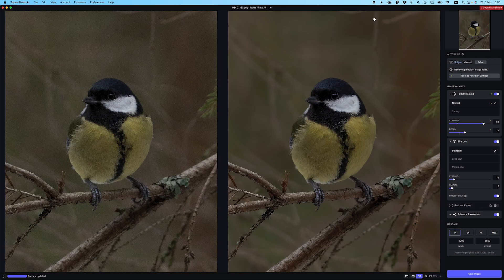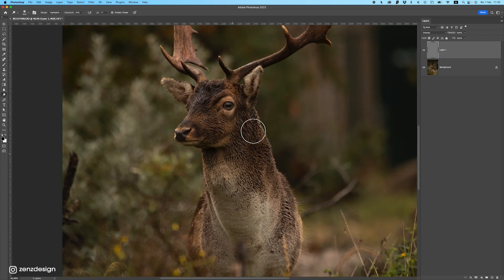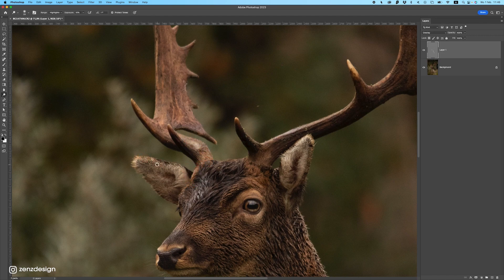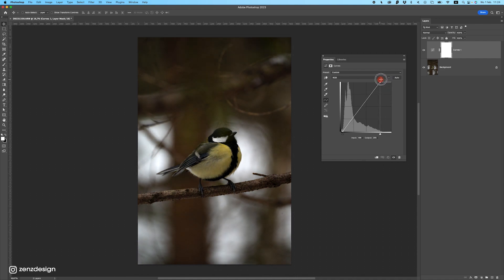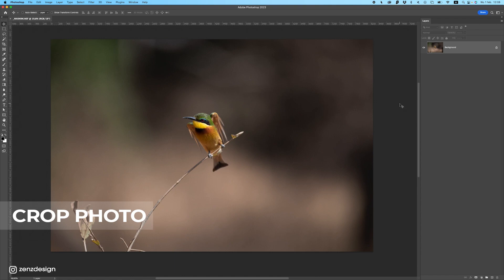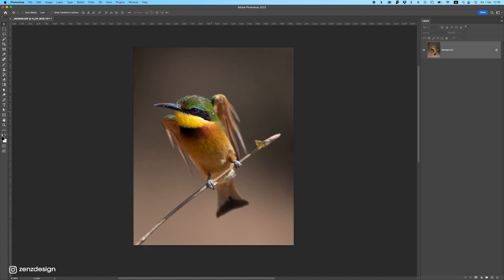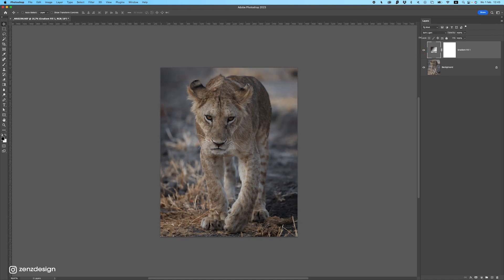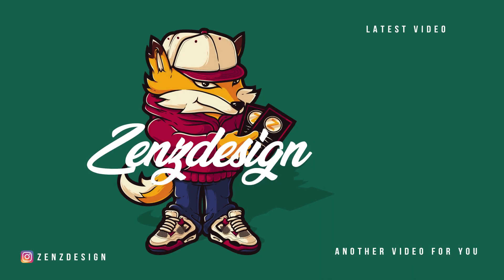Top 10 Photoshop Tricks to Edit Your Photos into Bangers!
Learn the tricks that professional photographers use to post-process their (wildlife) photos into eye-catching images. Shooting photos is just half of the work, the editing part is as much as important (sometimes even more important). With Adobe Photoshop I show you everything you need to know to turn your RAW Wildlife photos into bangers!

For letting me use their RAW photos. Make sure to follow them!!

TIME-CODES:
00:00 Intro
00:30 Enhance Highlights
02:51 Boost Lighting
03:38 Sharpen
04:58 LUT
05:43 Crop
06:24 Brush Shadows
08:24 Soften Photo
09:25 Gradient
10:57 Eyes
11:43 Topaz Photo AI